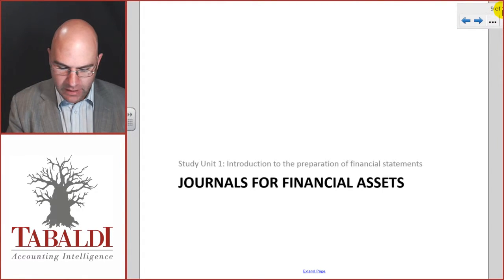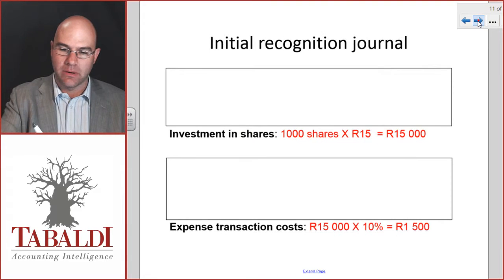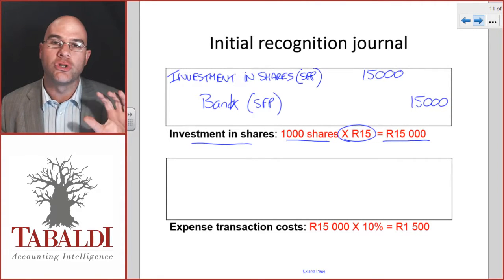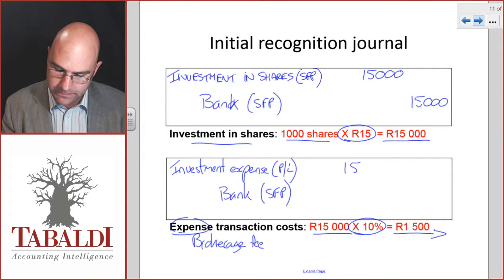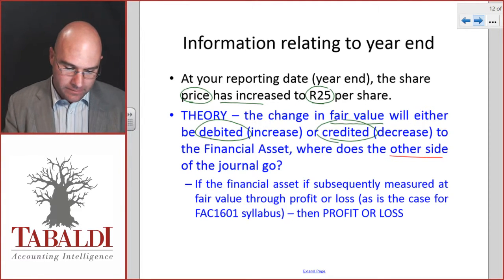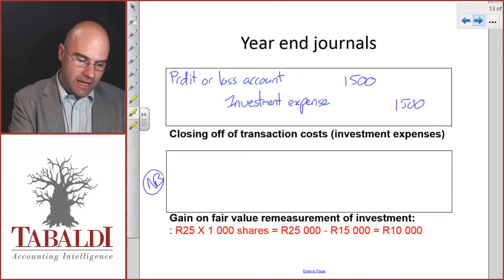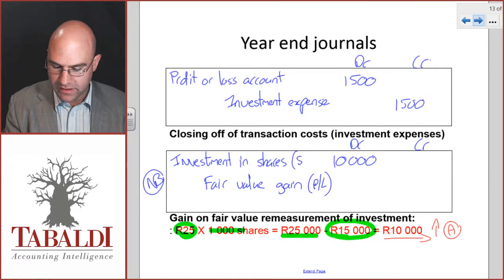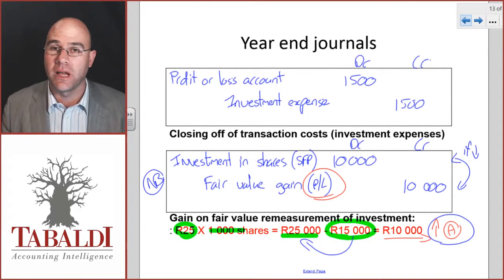FAC1601 - SU1 - The Journals for Financial Assets